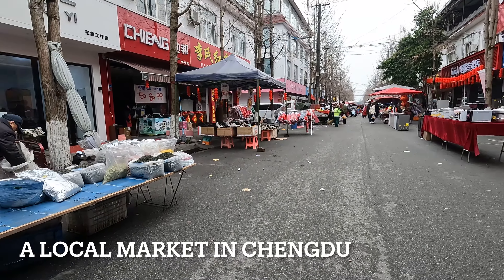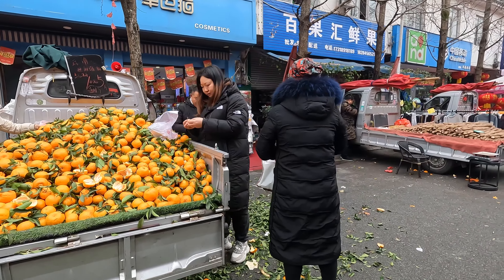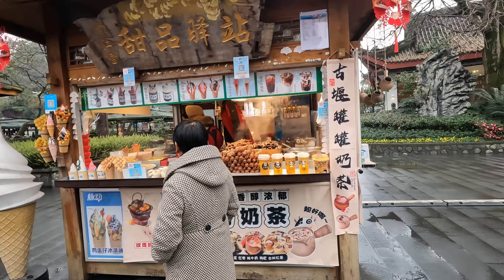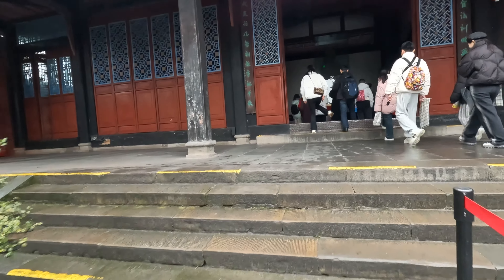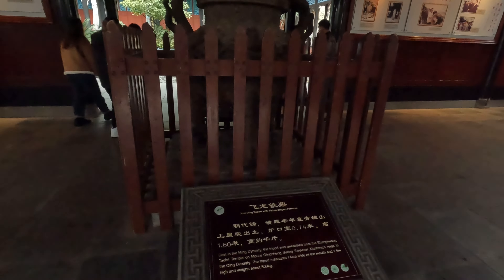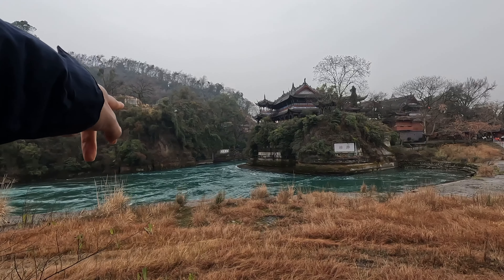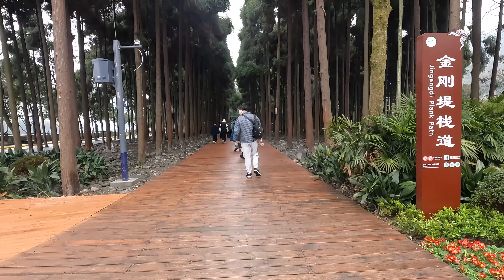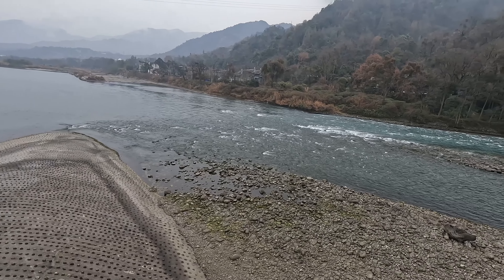Chengdu - local market & popular UNESCO tourist spot "Fish Mouth" Dujiangyan - 2024 Lunar New Year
These are a few places that you must go when I'm Chengdu. it was quite busy and crowded cause it was during the Lunar New Year time. Before you comment about Pandas, that's for another video. enjoy!

ps: I can't fish there. 😞